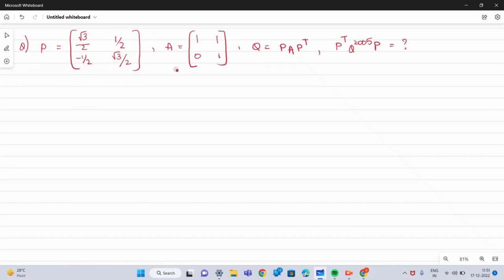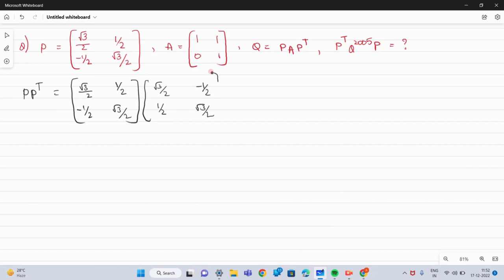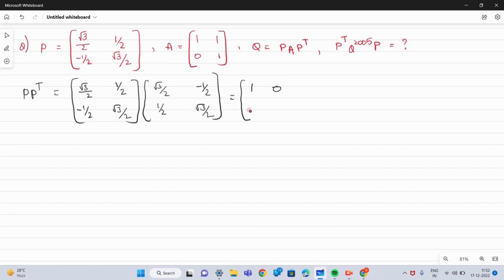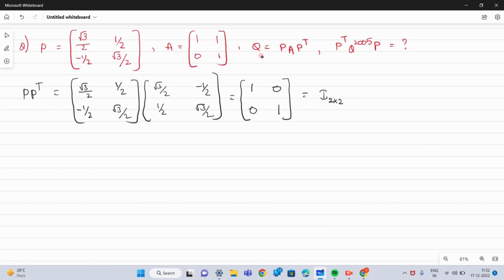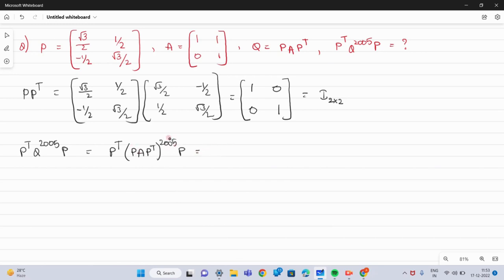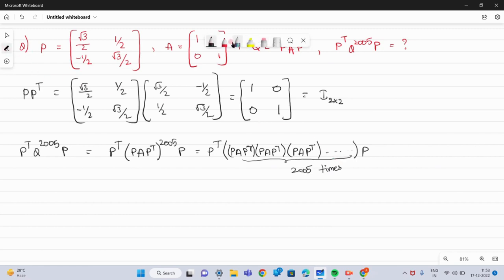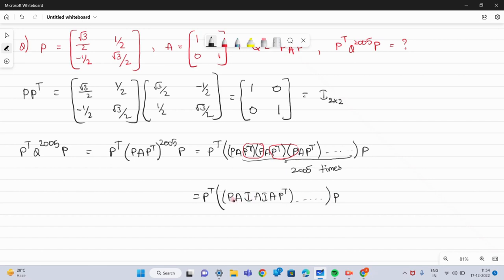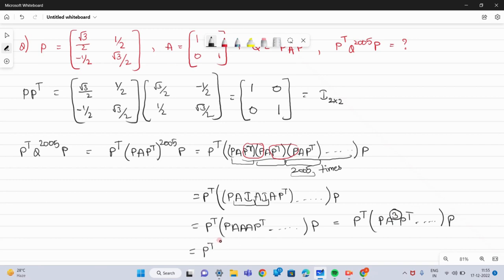Adjoint: Part III | Matrices | JEE, CBSE